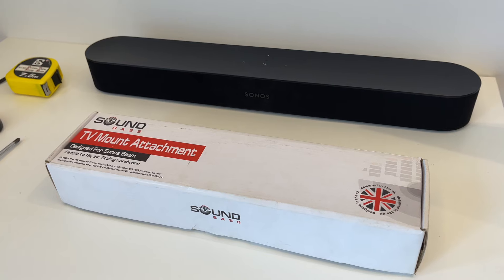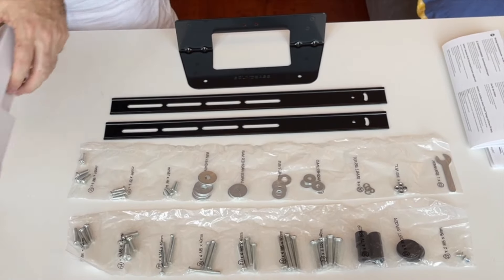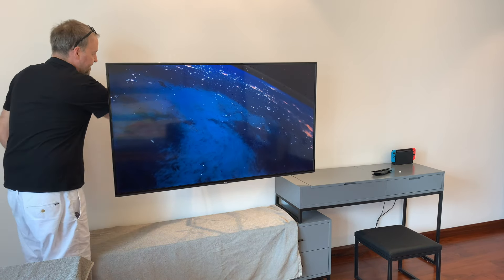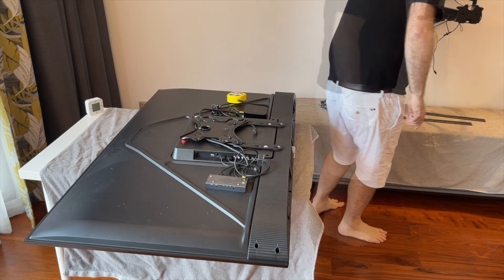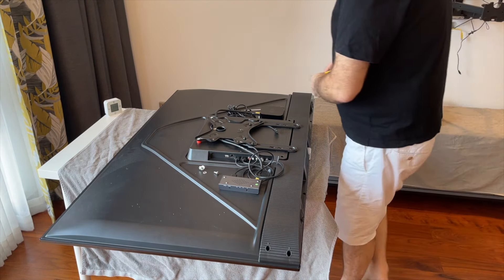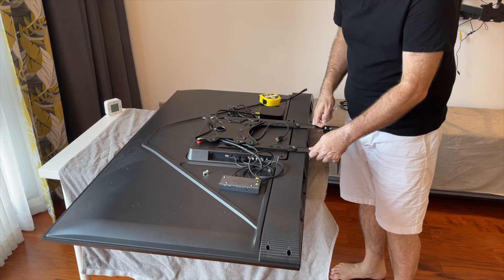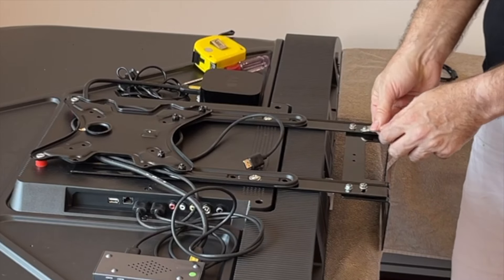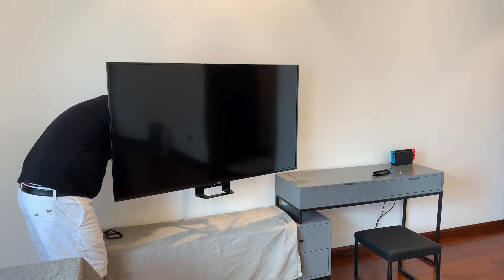How To Install SONOS BEAM Using Soundbass TV Mount Attachment in 20 Mins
In this video, I'll show you how to install your Sonos Beam using the Soundbass TV mount attachment in 30 minutes or less.

This is the best, quickest and easy way to install without drilling a single hole.

I'll walk you through the installation process and share some tips & tricks for getting it on the wall as fast and easily as possible.

0:28 - Unboxing
1:41 - Preparation before installation
2:46 - Remove TV from the wall
3:49 - Wall mount preparation
4:39 - Wall mount installation
8:59 - Sonos Beam attachment

The Sonos Beam TV Attachment is available on Amazon in Black & White, It attaches easily and quickly and can be removed just as fast too for no damage to your wall.

Are you looking to mount your Sonos Beam TV mount on the wall, but don't want to do any drilling or damage?

sonos beam bracket
sonos beam mount
sonos beam mount under tv
sonos beam under tv
sonos beam wall
sonos beam wall mount
sonos beam wall bracket
sonos beam soundbar bracket
sonos beam soundbar mount
sonos beam soundbar mount under tv
sonos beam soundbar under tv
sonos beam soundbar wall
sonos beam soundbar wall mount
sonos beam soundbar wall bracket
sonos beam bracket black
sonos beam mount black
sonos beam mount under tv black
sonos beam under tv black
sonos beam wall black
sonos beam wall mount black
sonos beam wall bracket black
beam bracket
beam mount
beam mount under tv
beam under tv
beam wall
beam wall mount
beam wall bracket
beam soundbar bracket
beam soundbar mount
beam soundbar mount under tv
beam soundbar under tv
beam soundbar wall
beam soundbar wall mount
beam soundbar wall bracket
beam bracket black
beam mount black
beam mount under tv black
beam under tv black
beam wall black
beam wall mount black
beam wall bracket black